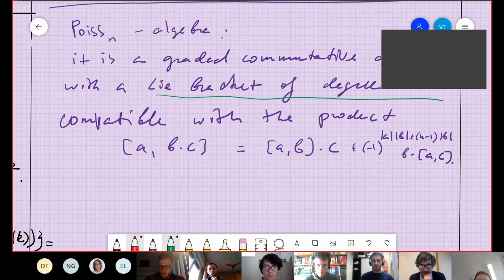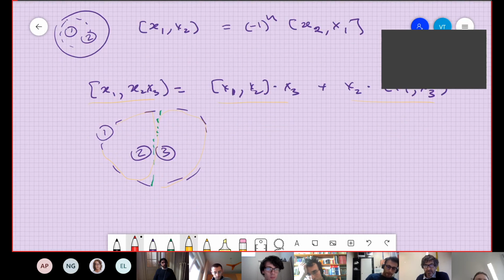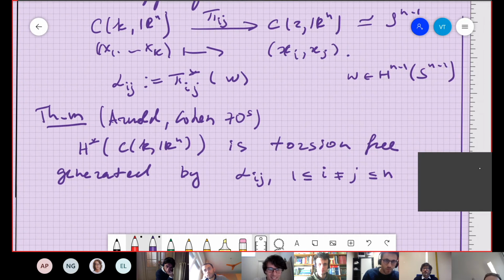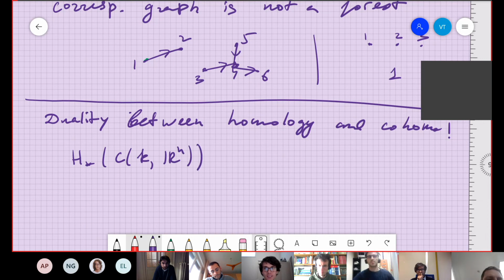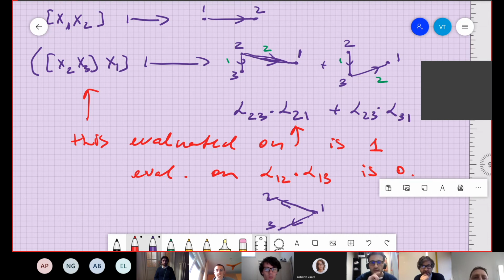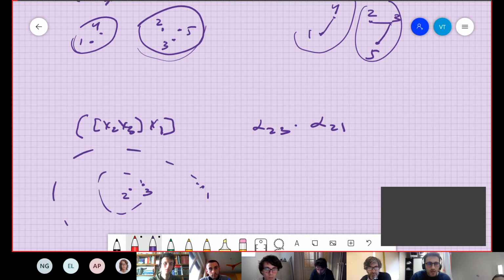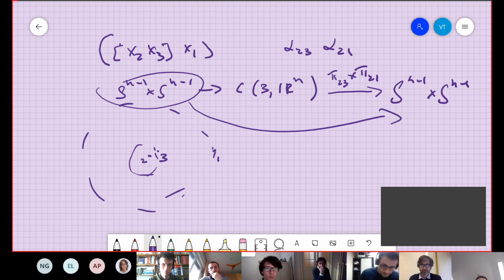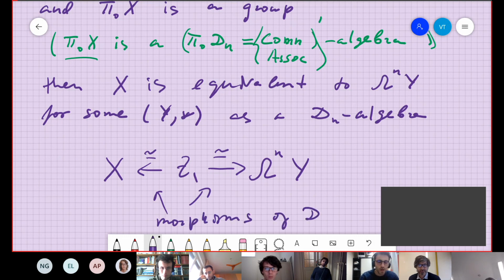Graph complexes, operads and embedding spaces 2/10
Ph.D. course by Prof. Turchin (MPIM Bonn and KSU).
Little discs operads II
References:
Sinha, Dev P. The (non-equivariant) homology of the little disks operad. OPERADS 2009, 253–279, Sémin. Congr., 26, Soc. Math. France, Paris, 2013.
arXiv:math/0610236
arXiv:math/0502547